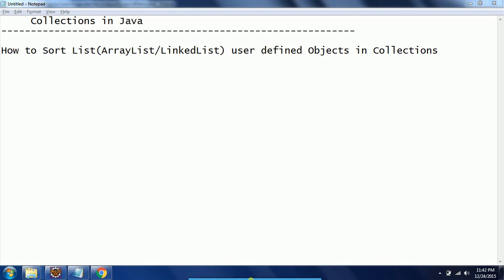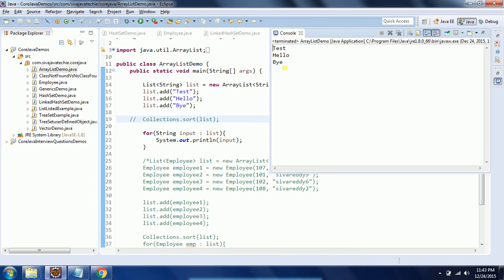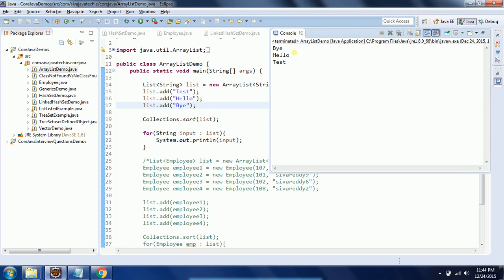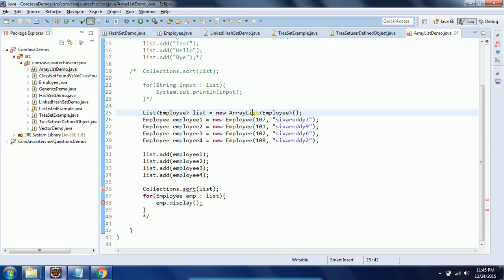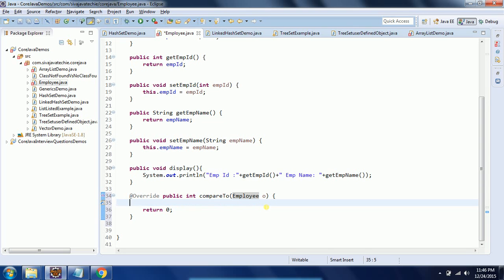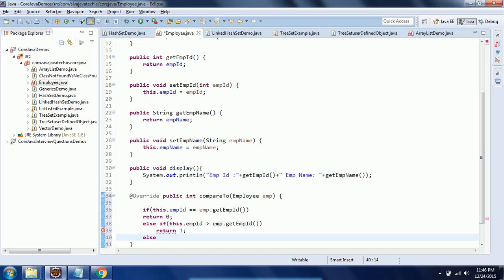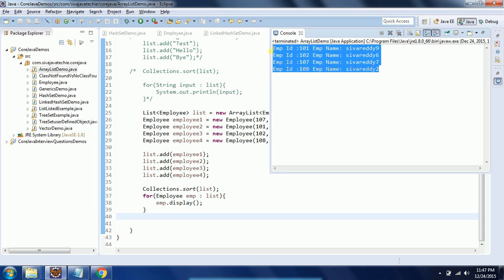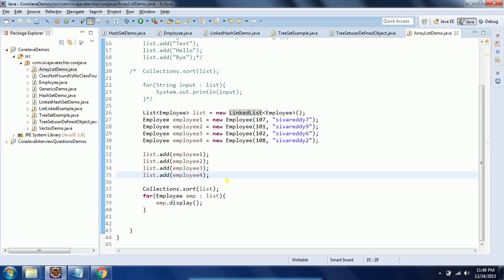ArrayList and LinkedList sorting example for User defined Objects